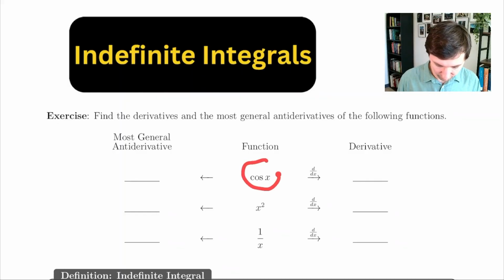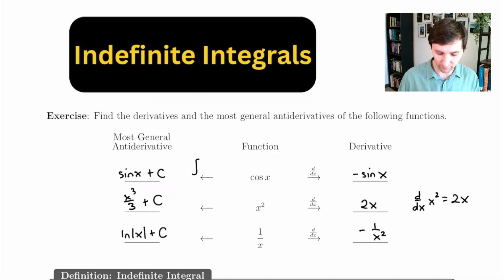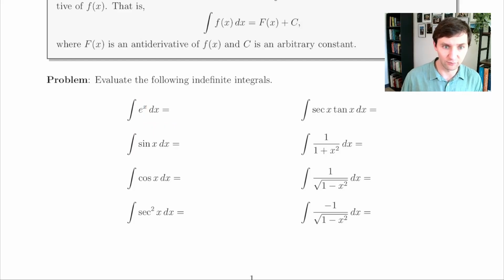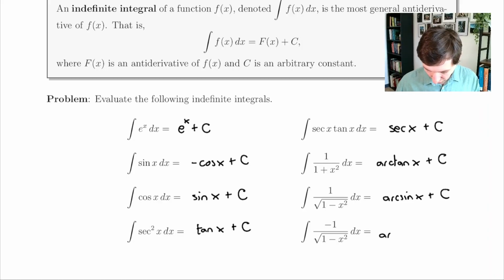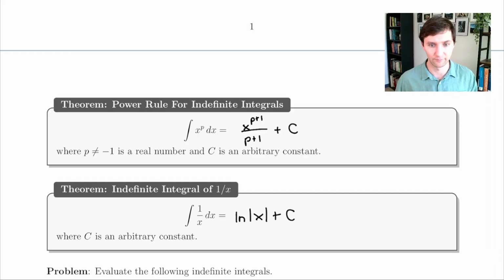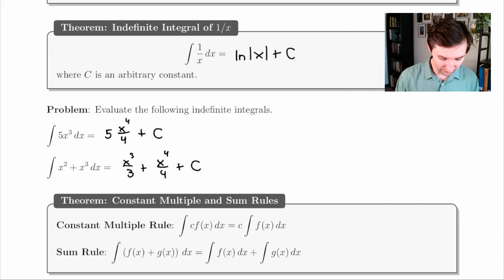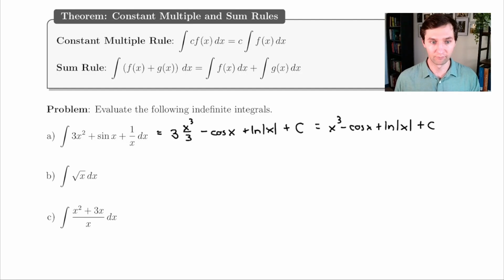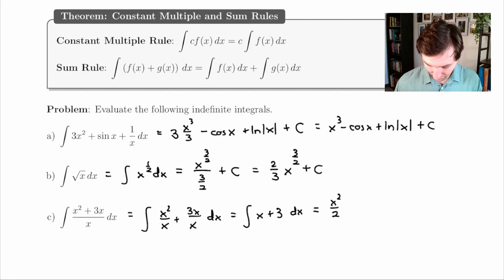Indefinite integrals | Calculus 1 with Guided Notes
In this video, you will learn what indefinite integrals are.

Timestamps:
00:00 Warm-Up Exercise
01:14 Introduction to Integral Notation
02:36 What Is an Indefinite Integral?
03:02 Exercise 1: Finding Indefinite Integrals
04:59 Power Rule and Special Case: 1/x
05:55 Exercise 2: Finding Indefinite Integrals
07:18 Constant Multiple and Sum Rules
08:13 Exercise 3: Finding Indefinite Integrals